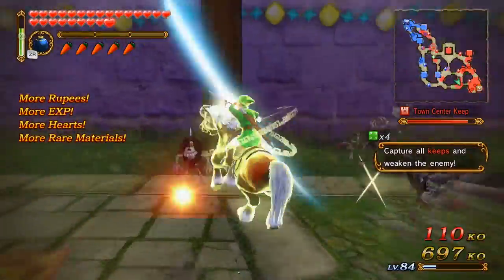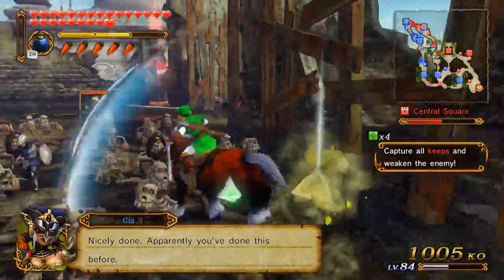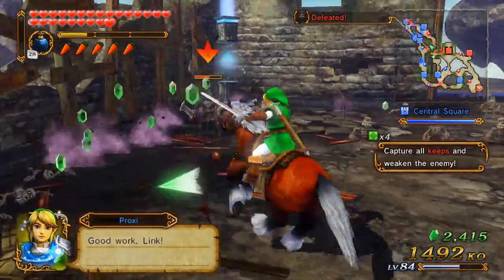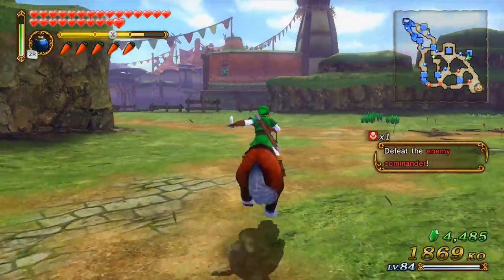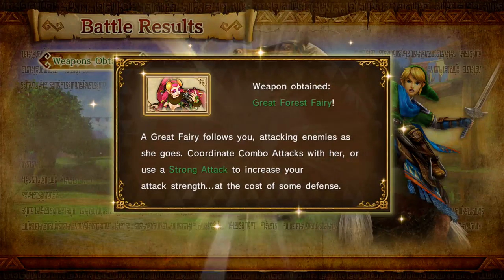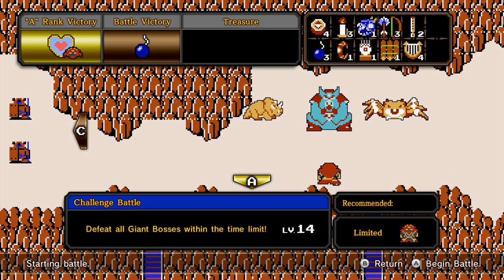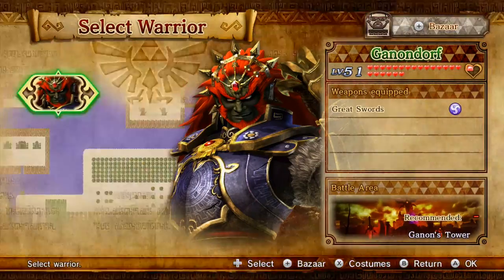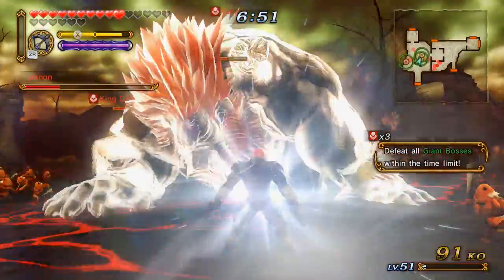Hyrule Warriors Adventure Map Episode 23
This one shoulda been out sooner. OHHHH, WELL. Also, the irony is strong in this one.